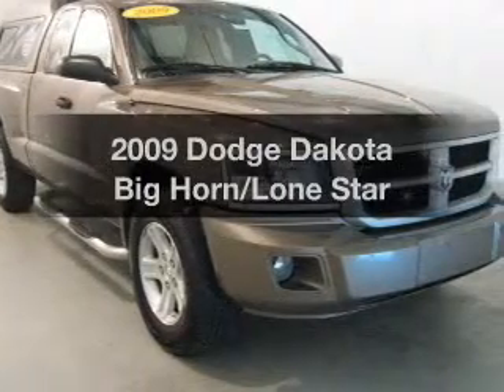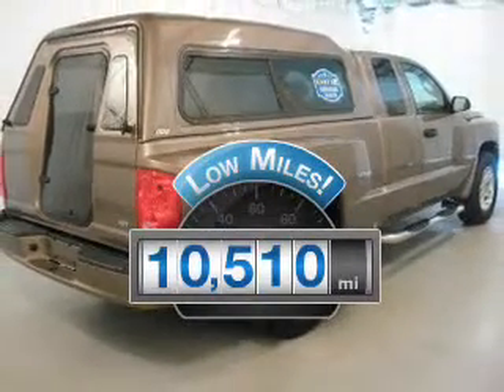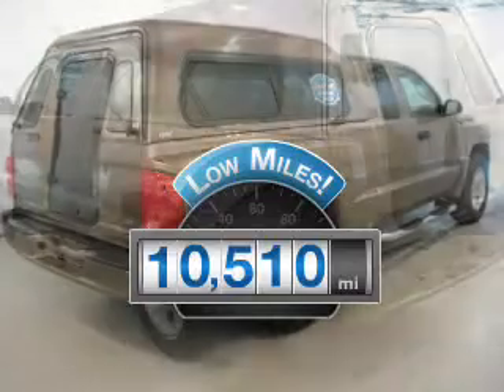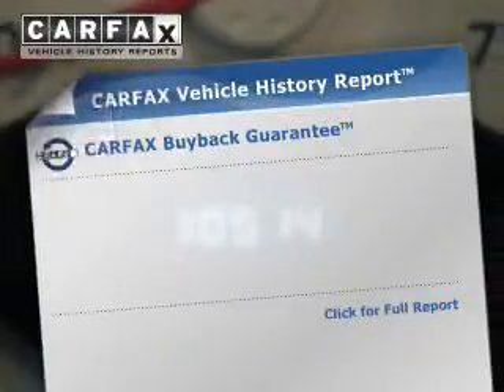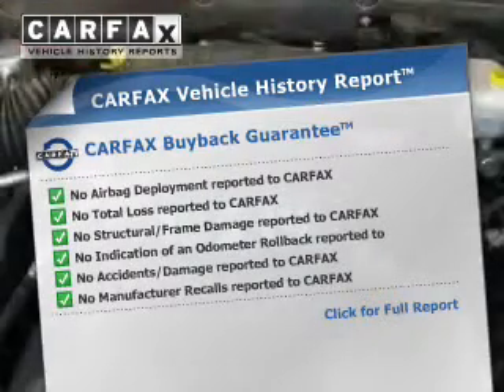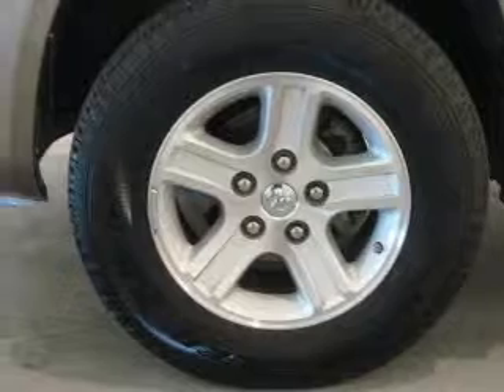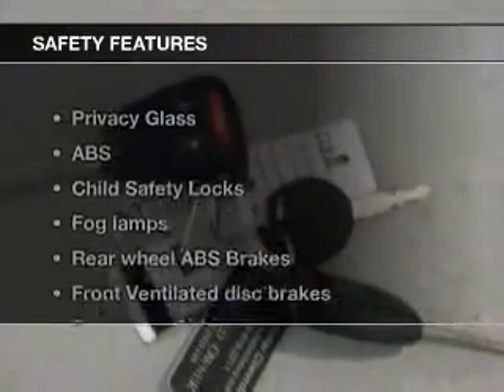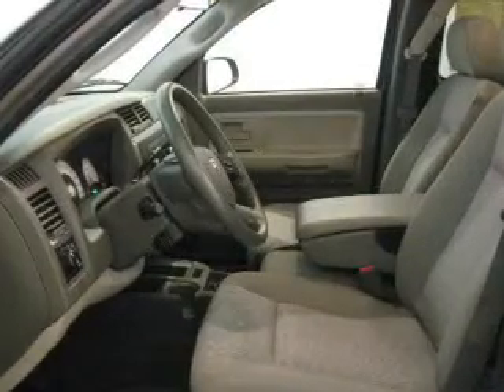2009 Dodge Dakota - Pinconning MI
Year: 2009
Make: Dodge
Model: Dakota
Trim: Big Horn/Lone Star
Engine: 3.7 liter 6 cylinder 12 valve
Transmission: Automatic
Color: Tan
Mileage: 10510
Address:
125 North Mable Street